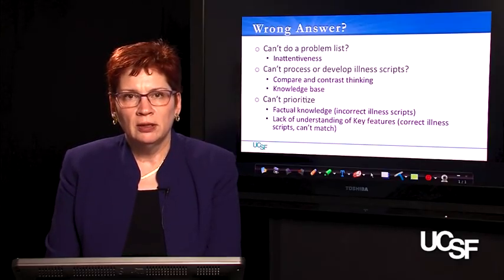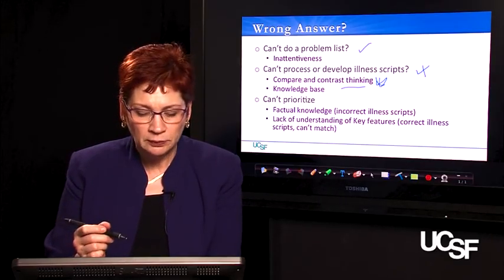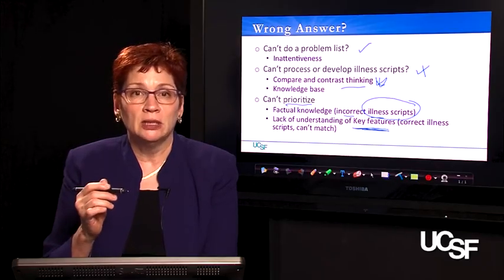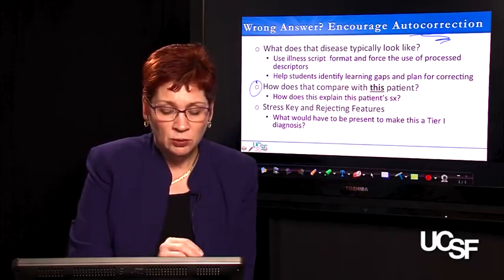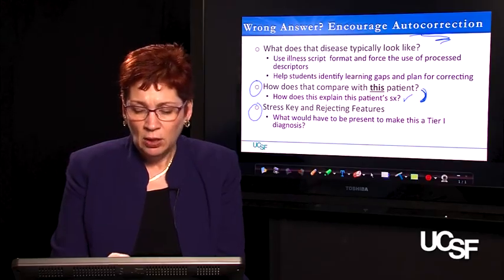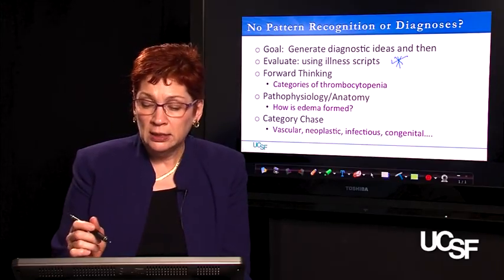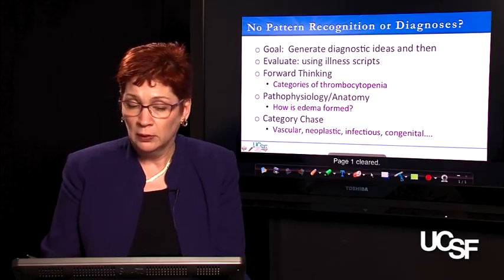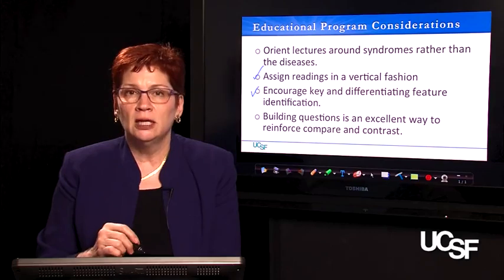Clinical Problem Solving/Resolución de Casos Clínicos: Video 21/22